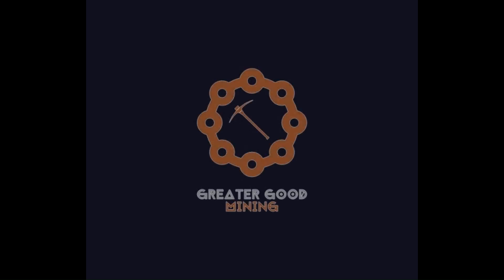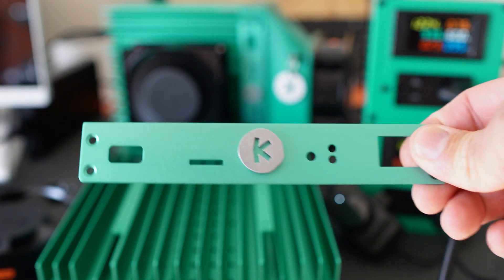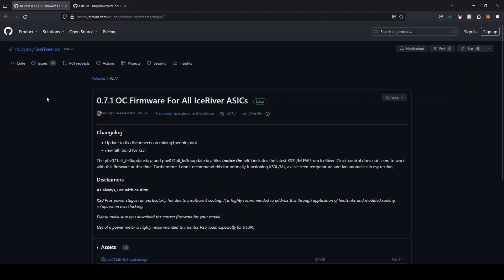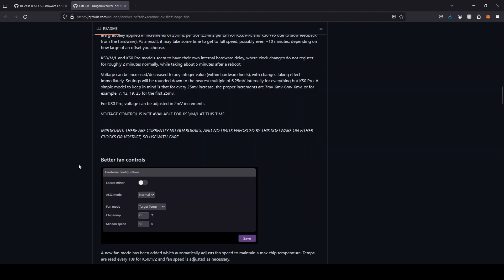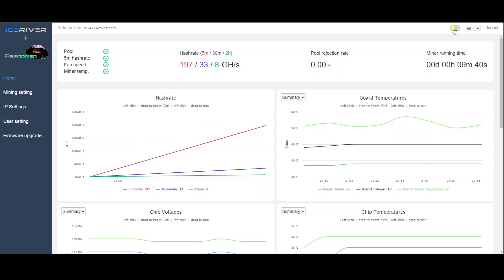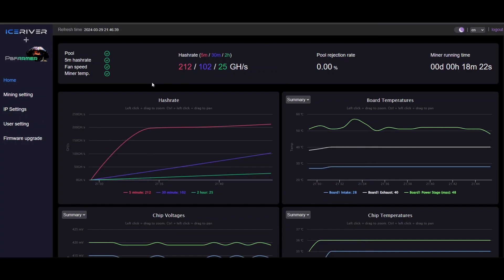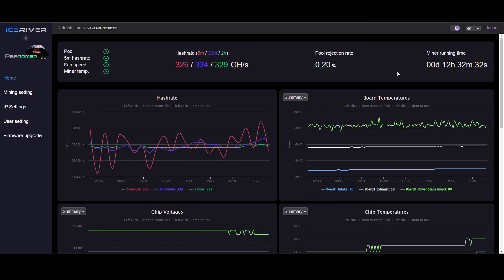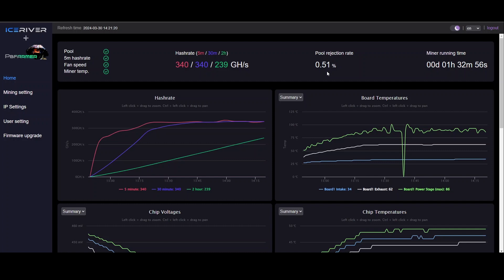340GH on my Iceriver KS0 Pro Kaspa ASIC! (Heavily Modified Vs. Mostly Stock part 1)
I am PUMPED that I was able to get my Iceriver KS0 Pro Commemorative Edition Kaspa ASIC overclocked to 340GH/s!! All the modifications were worth it and are working VERY NICELY to keep my Little Green Machine nice and stable even though I am abusing the crap out of the poor thing lol!

Stay tuned for my next video where I plan to overclock my other mostly stock KS0 Pro Green Machine to the max with JUST the Meter Box Shroud Kit and a couple fans! It'll be fun to see how far I can push it!

READ THIS BEFORE YOU GET STARTED! OVERCLOCK AT YOUR OWN RISK!!!

Here are the exact products I used in this video!

240 watt Power Supply is a must for aggressive overclocks!!

DUAL AC Infinity AXIAL S1238D, 120mm Muffin Fans with Speed Controller. This is the exact setup I use in this video.

Single AC Infinity AXIAL S1238, 120mm Muffin Fan with Speed Controller. This is an option if you don't plan to aggressively overclock. You could mount this fan to the shroud kit or the top of the KS0 Pro!

ARCTIC TP-3 Thermal pads

Thermal Glue

ARCTIC MX-6 Thermal Paste

Copper Heatsinks Alphacool

THE COPPER HEATSINKS ABOVE HAVE BEEN SOLD OUT FOR A WHILE!! HERE IS AN ALTERNATIVE THAT SHOULD WORK IN A PINCH. I WILL BE TESTING THESE IN THE NEAR FUTURE. These come with tape, which I have been told works but I still prefer a more permanent solution like the thermal glue I have listed above MECCANIXITY Copper Heatsink 6x6x5mm

Here is the link to my "Hotrod Your KS0 Pro" video where I show you in more detail all the modifications you need to do to attempt to overclock your KS0 Pro to the max!

 • HOTROD your Iceriver KS0 Pro Kaspa AS...

I use Tangem wallet to safely store my Cryptocurrency like Bitcoin and Kaspa!!

I monitor power consumption on all my mining equipment with Meter Box power meters!

Silence your ASIC miner and save on electricity with a Fruition Designs kit!

- If you're looking for Crypto merch like stickers, banners, mousepads, shirts etc. then you have to check out Cryptee! Here's a link to my collection

- If you're looking for mining equipment, hosting, cool merch and much more check out my friends at Coastal Crypto!!

- I currently have GPU's and ASIC's hosted Great group of people running Terra Hosting! Check them out!

 / gr8ergoodmining